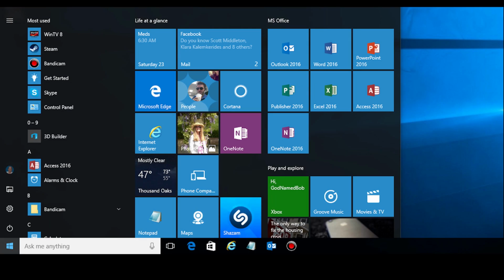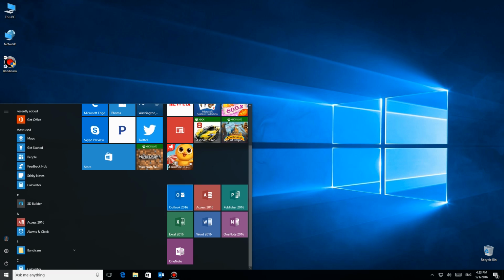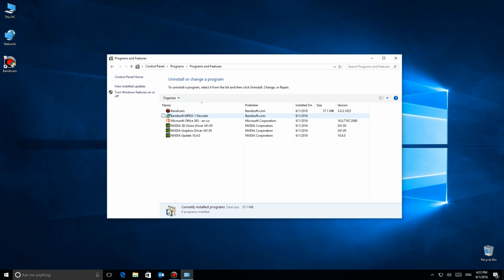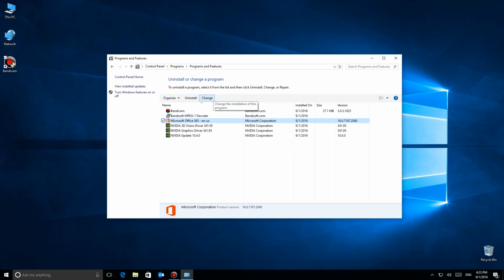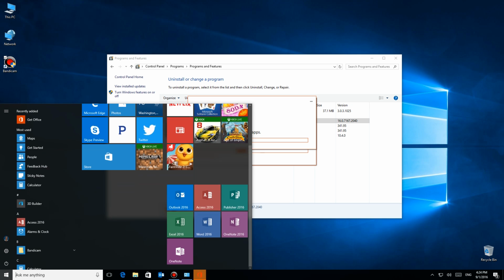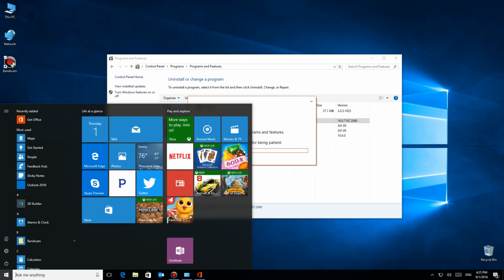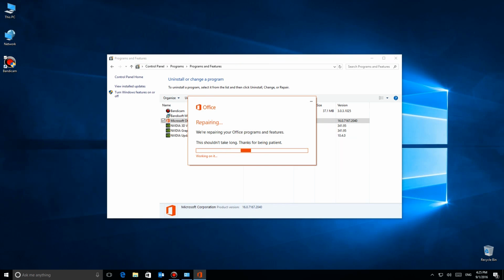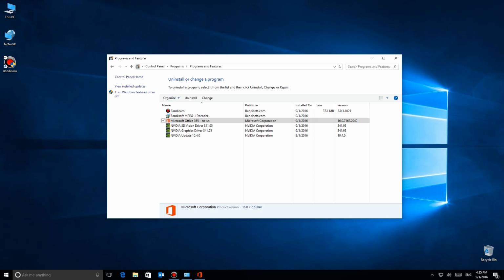Get Different Colored Office Tiles in Windows 10 in One Easy Step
If you install Office (either 2013 or 2016) in Windows 10, you probably ended up with boring blue tiles for all your Office apps.  Here's a simple, one step fix that will remove and re-pin your Office tiles.  Only they will have the proper colors that are associated with Word, Exec, PowerPoint, etc